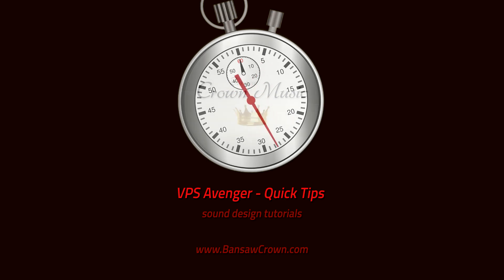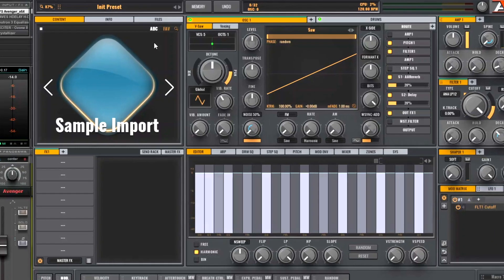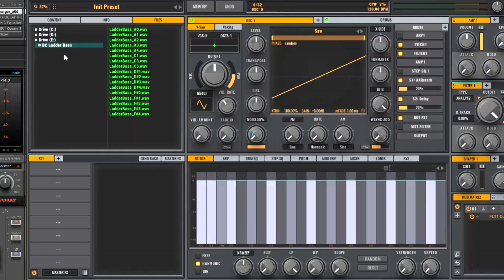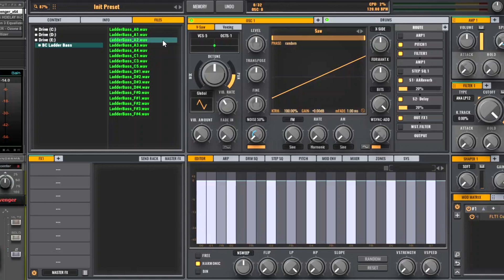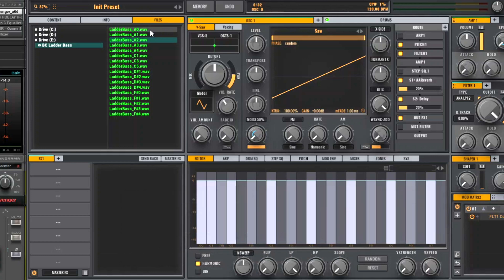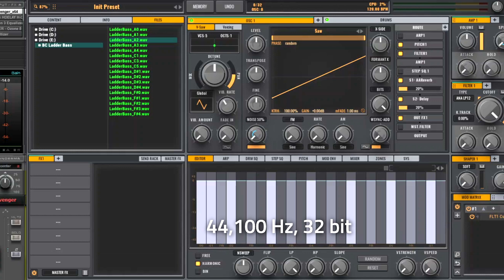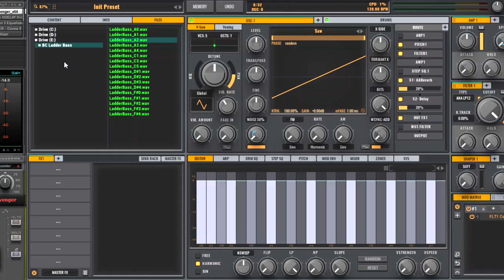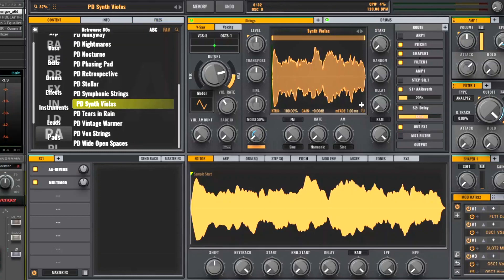VPS Avenger Tutorial - Quick Tips 23 - How to import multisamples (part 1)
How to import multisamples into VPS Avenger.

How are people reacting to the Modern Analog expansion pack (and Sapphire)?   Click here to find out:

Vengeance Avenger.
Vengeance VPS Avenger.